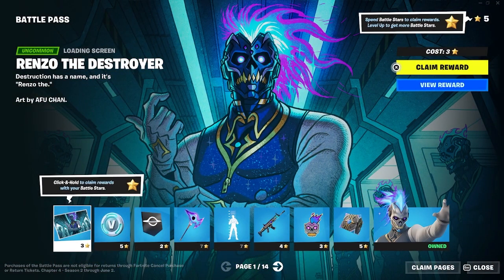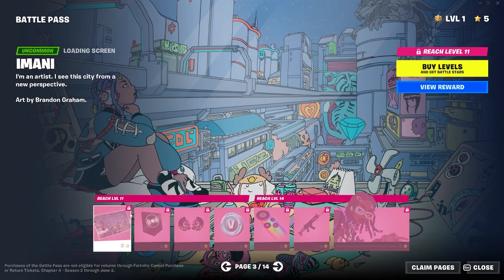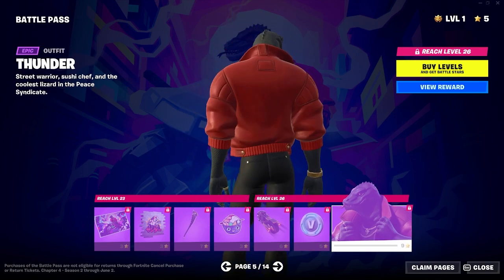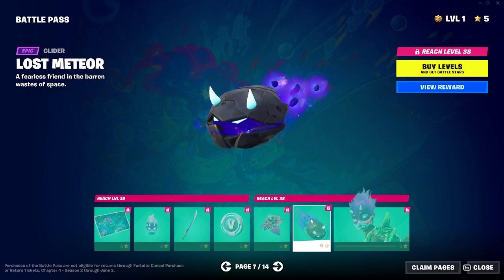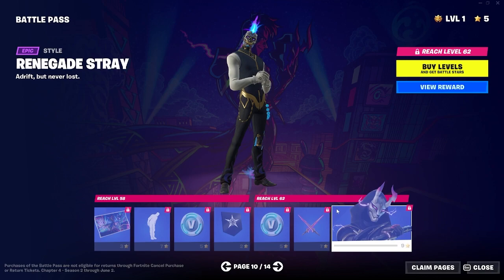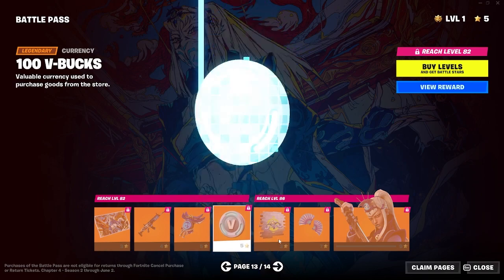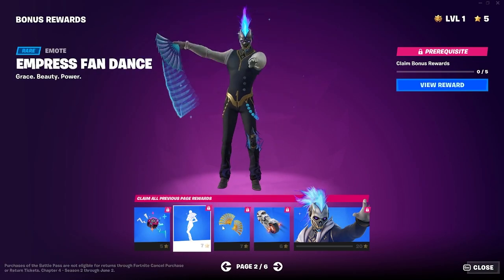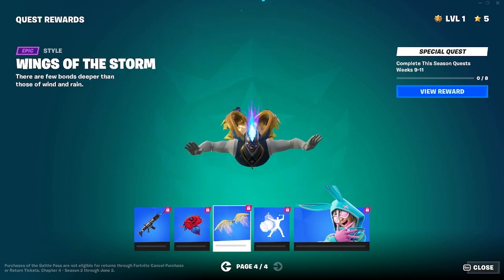Chapter 4 Season 2 Battlepass Reaction